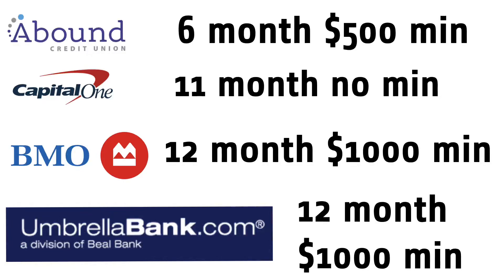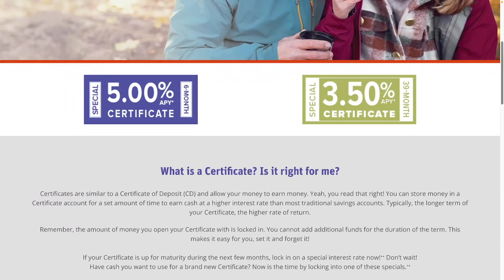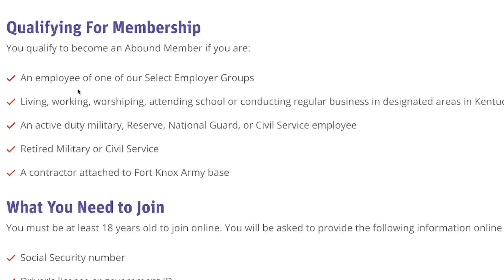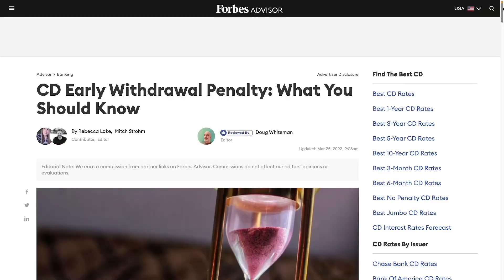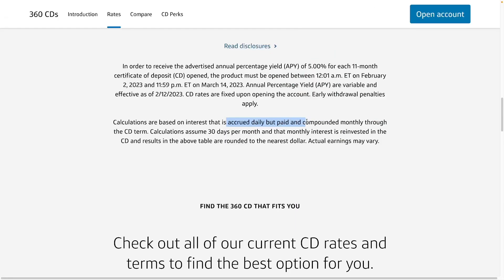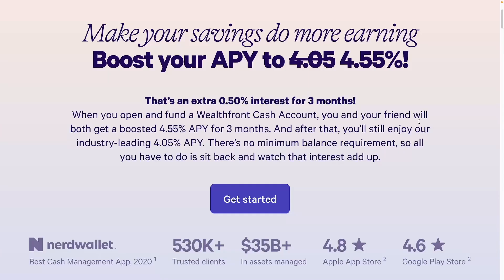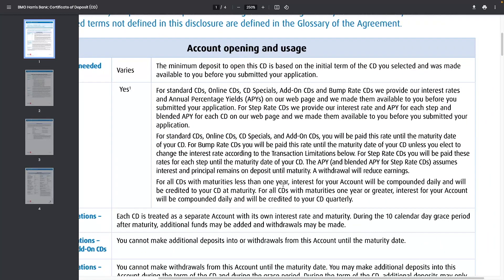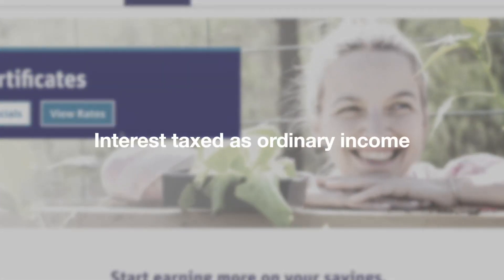Highest Yield CDs 5% APY 6 month to 12 month CDs best rate CDS Capitalone, BMO, Umbrella, Abound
I found four banks paying 5.00% APY on CDs ranging from 6 months to 11 months to 12 months. The minimum investment is anywhere from no minimum to $1000. They all likely have early withdrawal penalties so the money has to be kept there for the term or else face costly penalties.

Abound Credit Union 5% 6 month CD $500 minimum
Capital One 360 5% 11 month CD no minimum
BM0 5% APY 12 month CD $1000 min
Umbrella Bank 12 month CD $1000 min

Should you invest in CDs now or wait it out for higher rates? Another option may be to keep it in a money market or high yield savings account like the Wealthfront cash account which is currently paying 4.55% APY when you signup with .50% APY boost for 3 months.

Raisin (SaveBetter) signup bonus up to $125
Open an account and minimum deposit amount of $5,000 for at least 90 days, you  will be eligible to earn a bonus.  $25 for the first $5,000 deposit and $5 for each subsequent $5,000 deposit. Example below:

If you are looking for a credit card and don't have the latest Discover IT card (replaces the older Discover More) signup with my link and make one measly purchase of any amount and get $50 plus double points for the first year so those 5% categories become 10%, no annual fee!